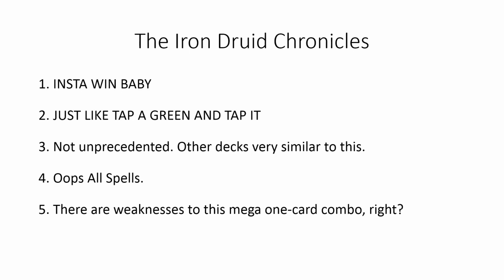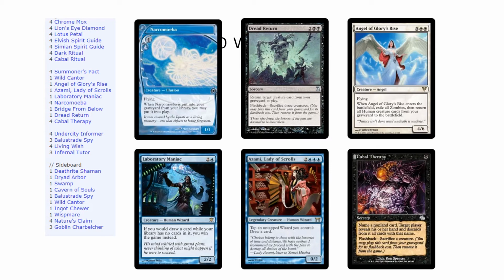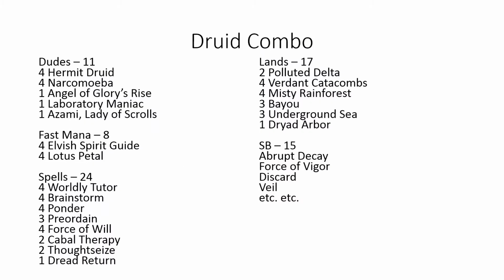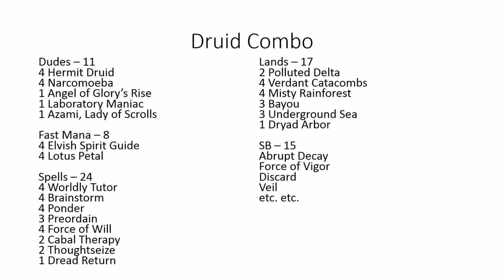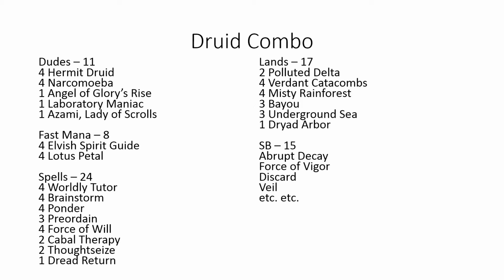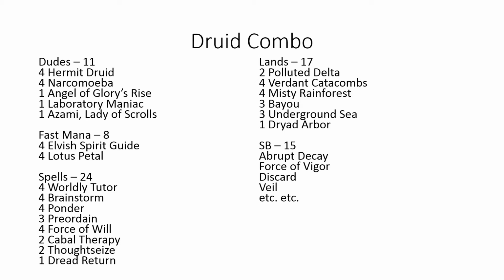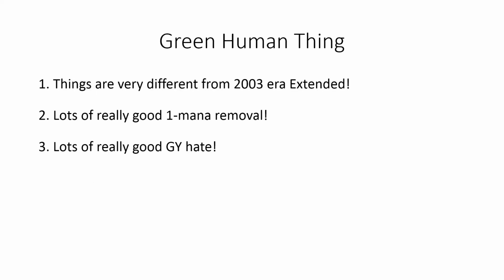BABL: Hermit Druid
More cards. More Legacy. More Druids? Let's see if we can break this card again. It has been awhile but we might as well try!